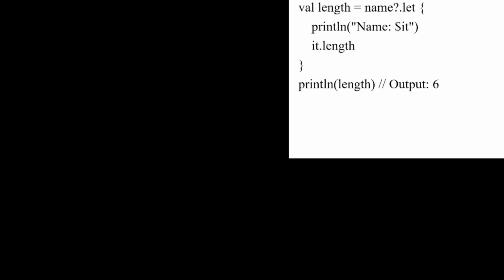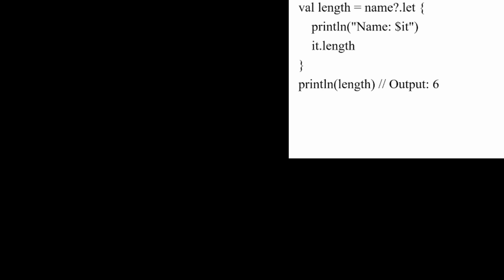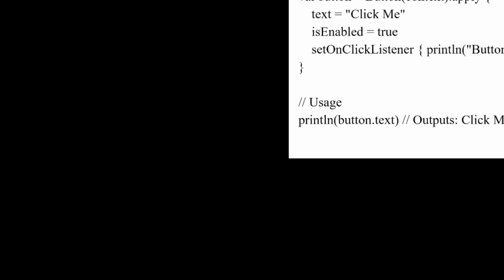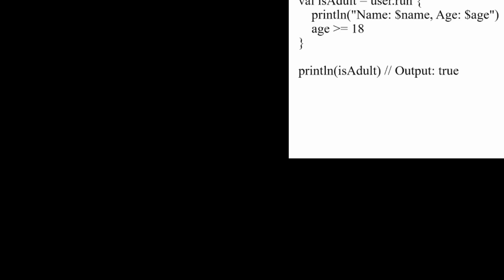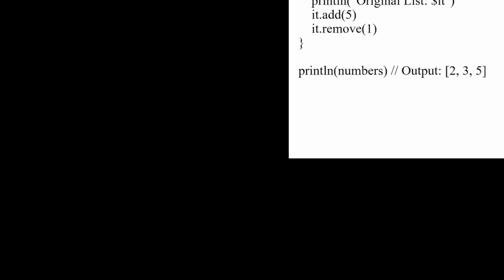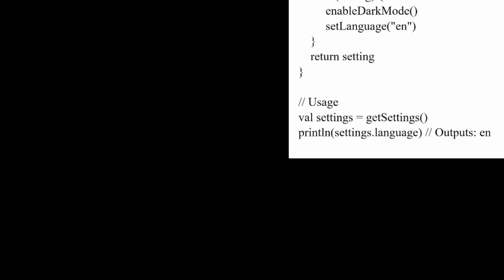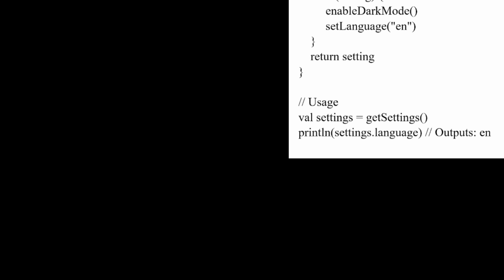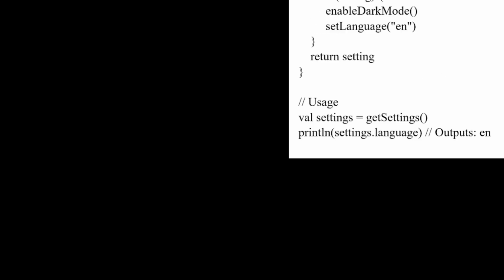Master Kotlin Scope Functions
In this video, we will learn Kotlin Scope Functions in a very simple and practical way.
You’ll understand let, run, apply, also, and with along with real examples and interview use-cases.

Topics covered:

* What are scope functions?
* Difference between let, run, apply, also, with
* When to use which scope function